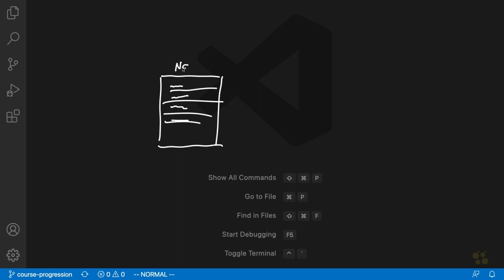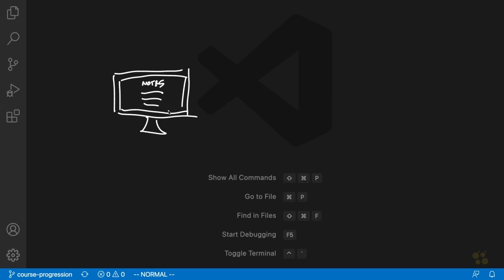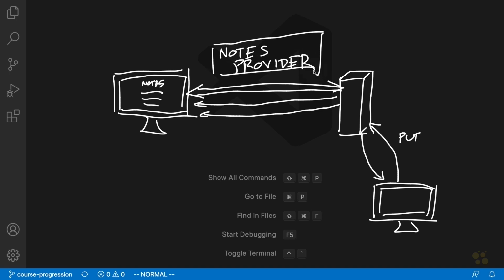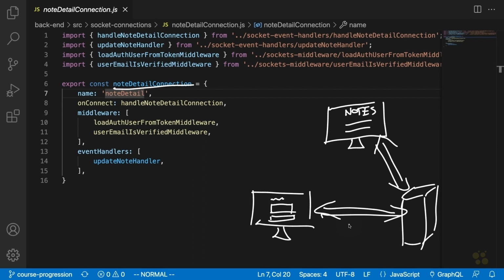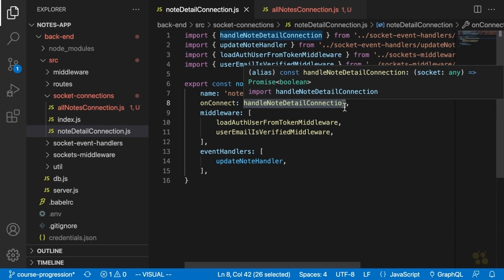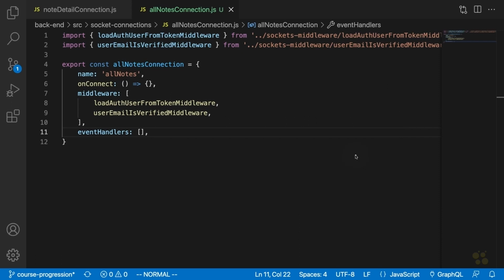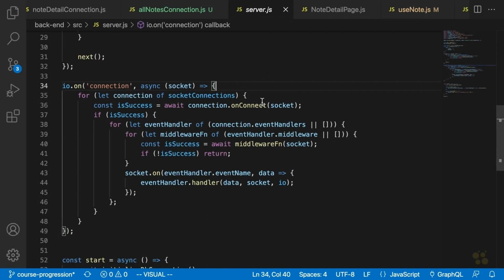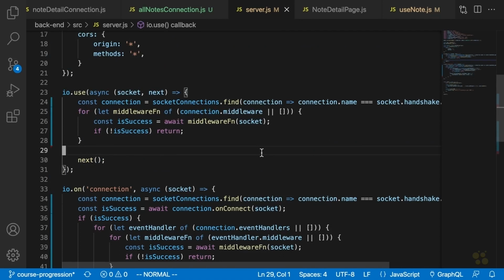167. Multiple Web Socket Connection Types || Full Stack React Development